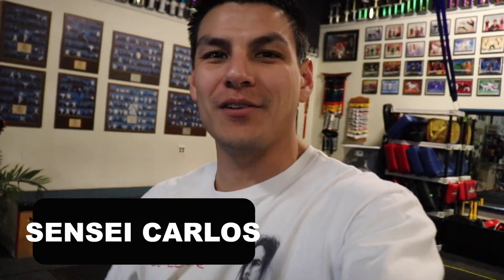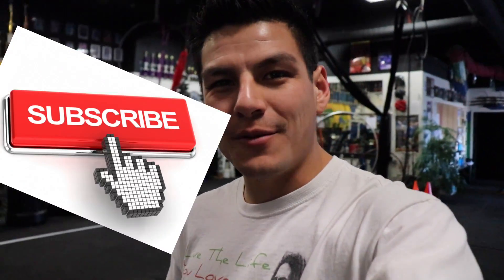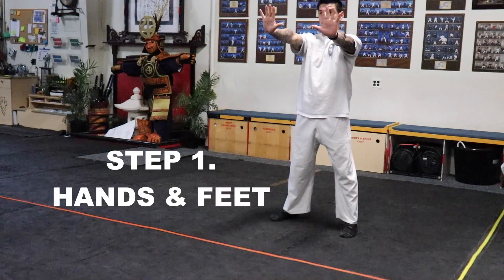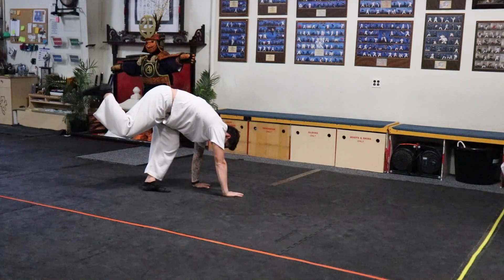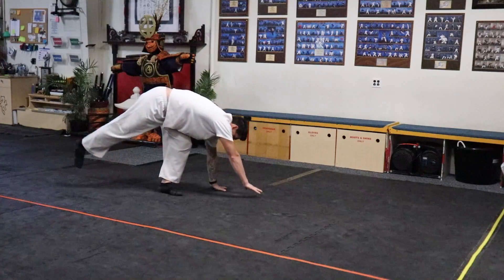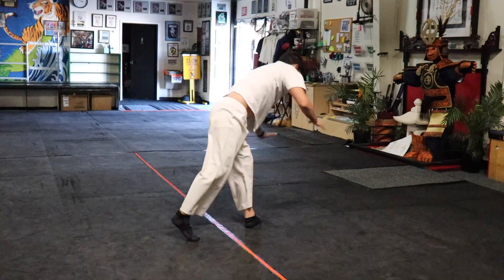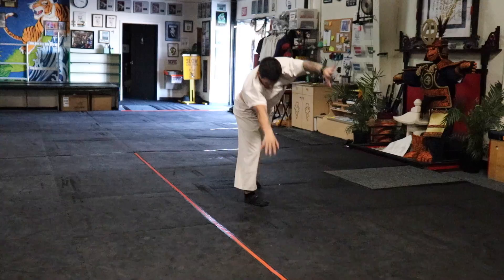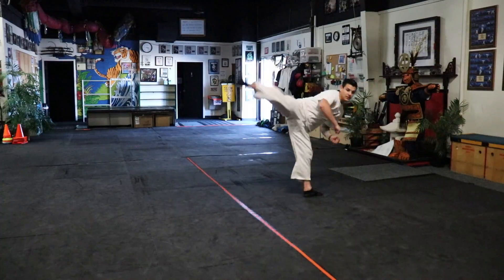How To Cartwheel TODAY!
video & edit_ NVCO. Ninja Videography Co.